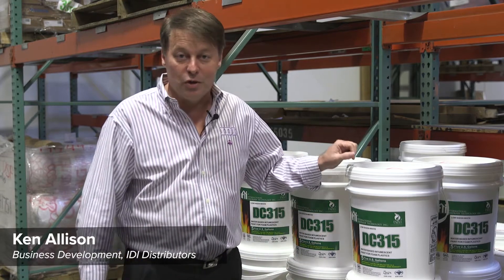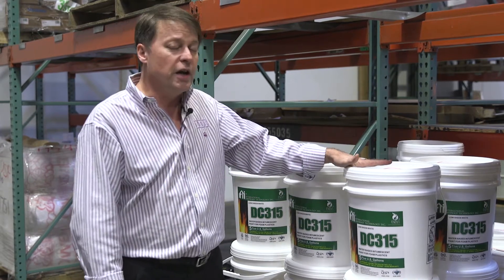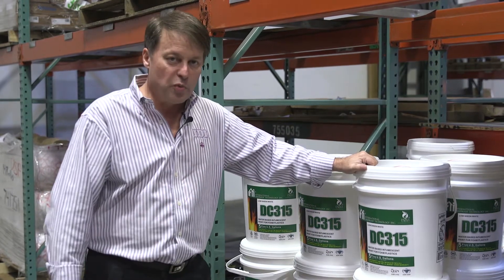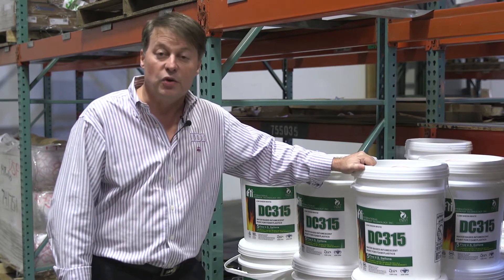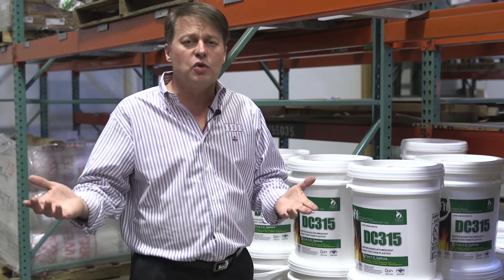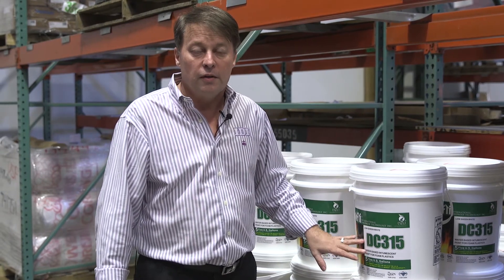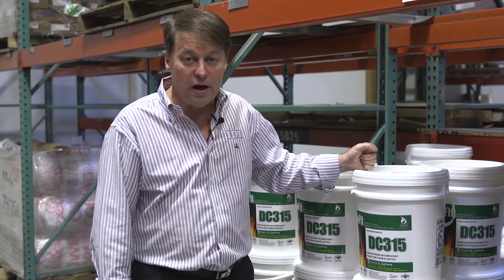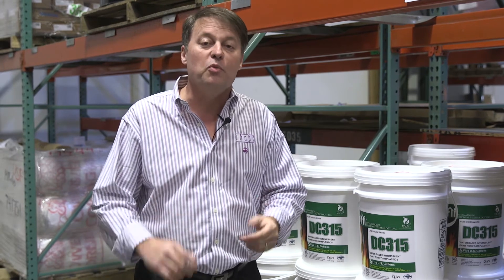How DC315 Intumescent Coatings Make Your Job Easier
Discover a new and improved spray foam fireproofing solution with the highest yield in the industry:

This thermal barrier sprays more surface area in less time, helping your business cut costs with every application. In fact, the DC315’s coverage amounts to 115 square feet per gallon, making larger projects much easier to tackle. This is around 50% higher yield than most ignition barrier systems.

In addition to its industry-leading yield, DC315 is built to withstand five freeze/thaw cycles. If you ever work in extreme weather conditions, this feature could save you money when things get frigid outside.

Protect buildings from fire dangers with an intumescent coating that’s designed to improve your business efficiency and profitability.